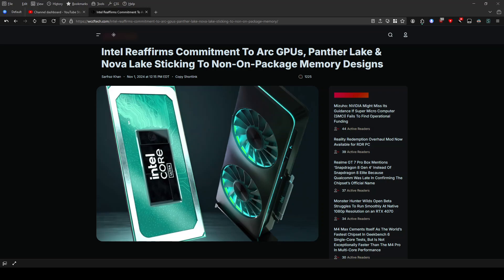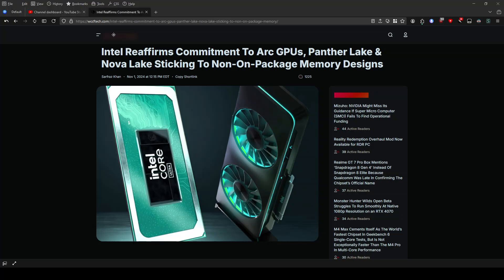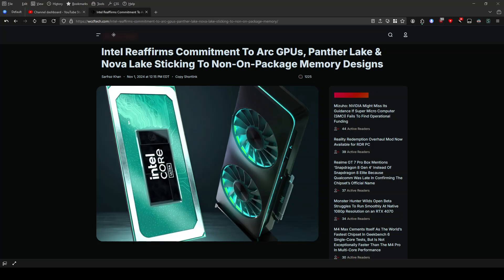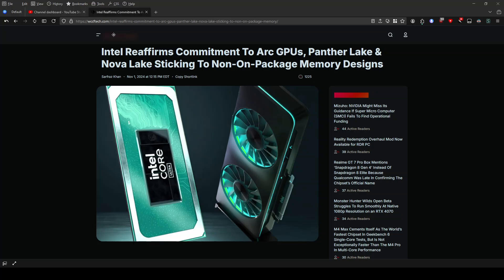Intel Is Committed To Future of Arc GPUs, Panther Lake & Nova Lake CPUs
Welcome back to TechWares! In this video, we delve into Intel's latest announcements on Arc GPUs and their upcoming CPU designs. Join us as we break down what CEO Pat Gelsinger revealed during the Q3 2024 earnings call, including:

🔹 Intel's commitment to Arc GPUs (Alchemist, Battlemage, Celestial, Druid)
🔹 The transition from on-package to off-package memory in Panther Lake and Nova Lake CPUs
🔹 The future of integrated graphics capabilities (iGPU / APU)

Don't miss out on the details and what they mean for the future of Intel's innovations.